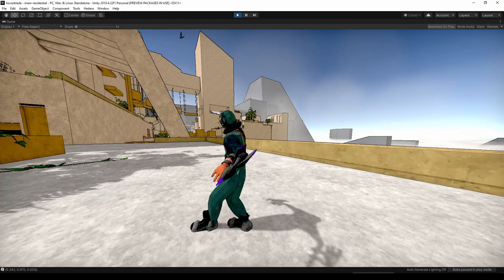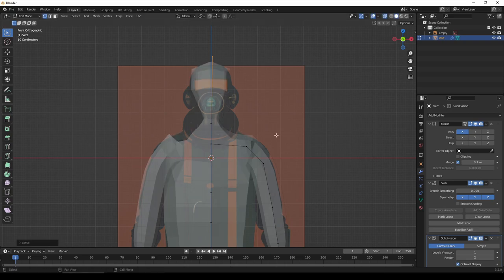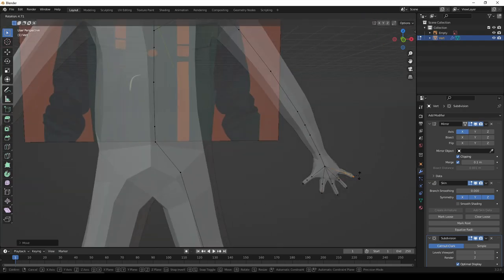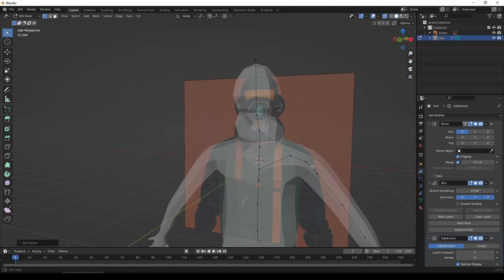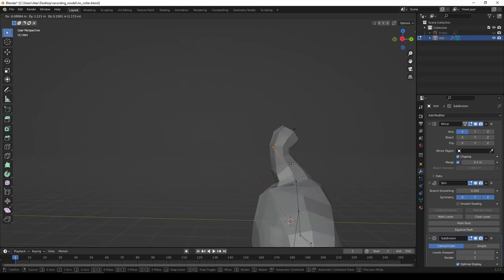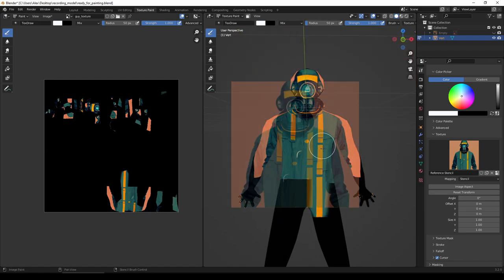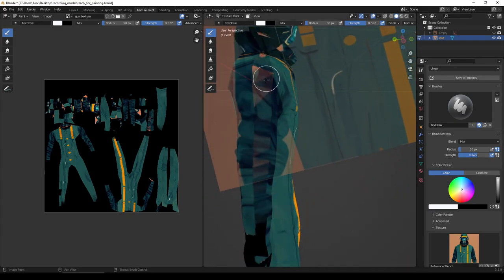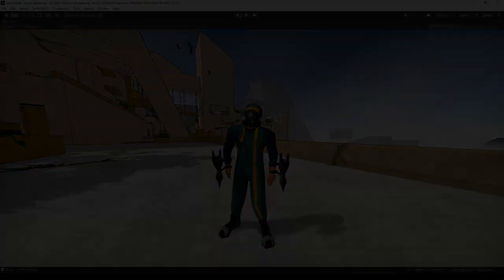Blender Skin Modifier for Quick Character Models | BZ Devlog